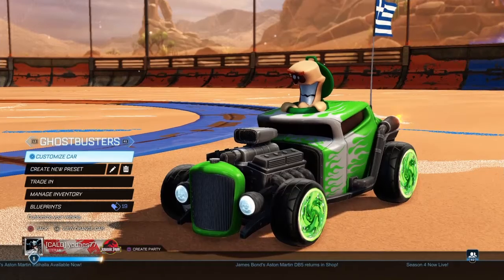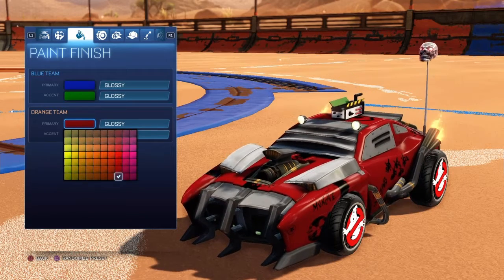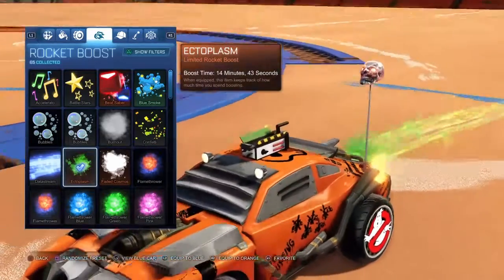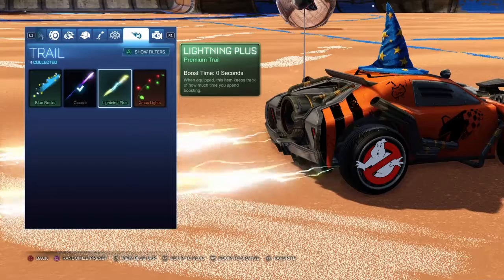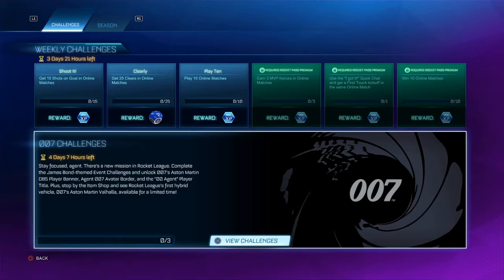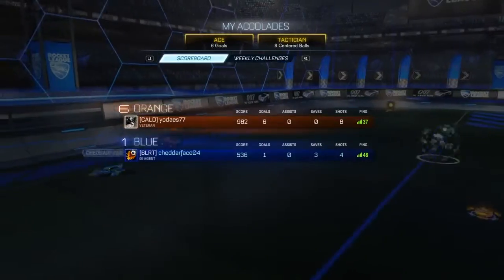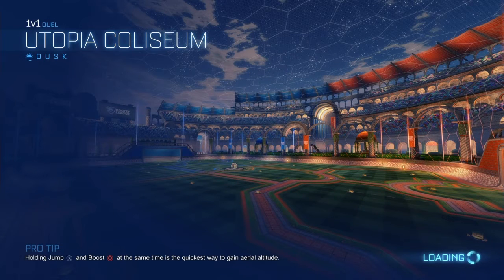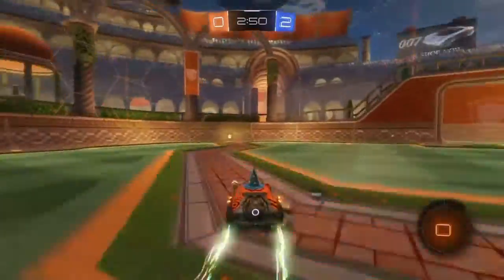Rocket League ep 14 you win some you lose some